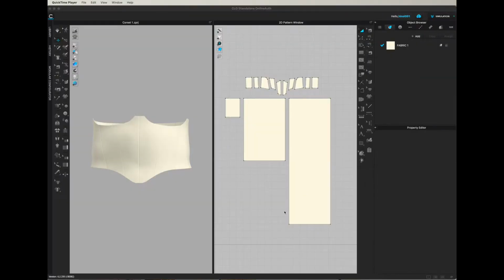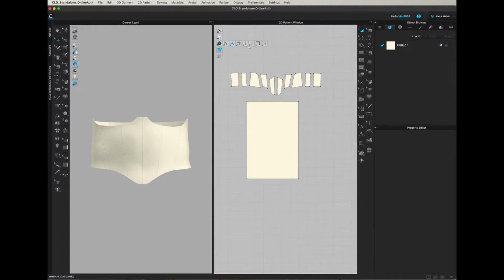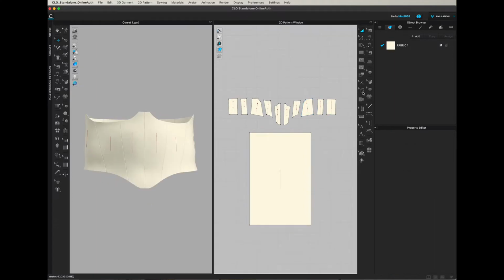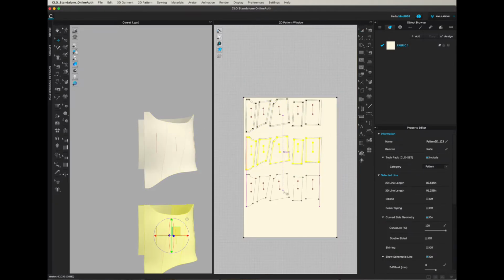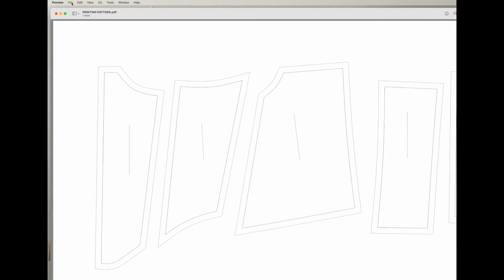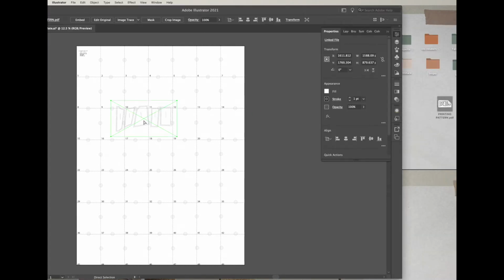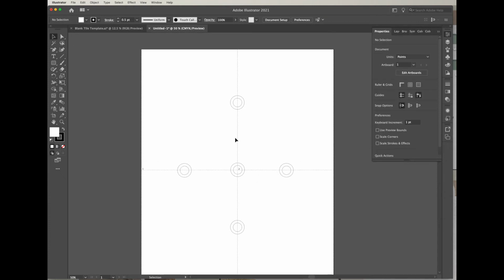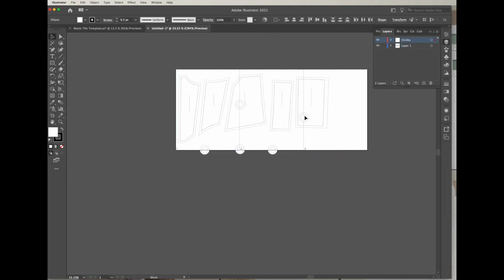PRINT CLO PATTERNS AT HOME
Hello little Lemons!
Here is a video on how I print patterns I create in CLO!
I usually print on my 24" printer, but I will be explaining how you can also print on a regular printer!

If you create or purchase anything from LLPM please tag me or use the LemonLeePatternMaking on instagram! I would love to see and share your work!